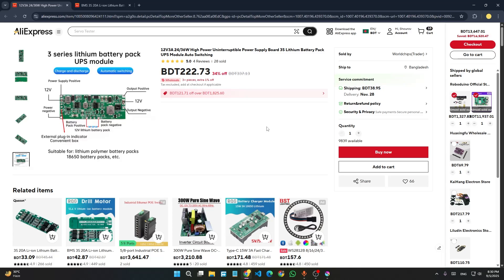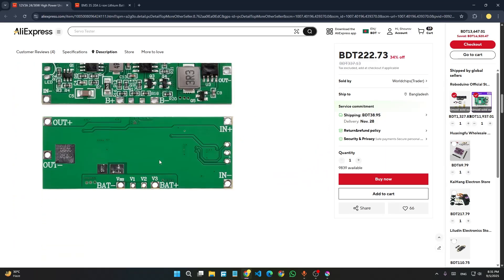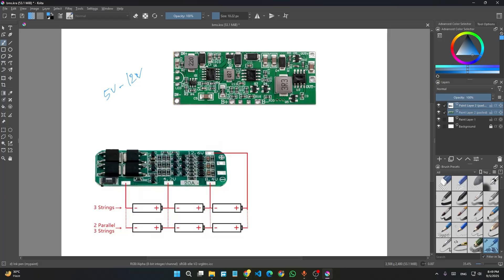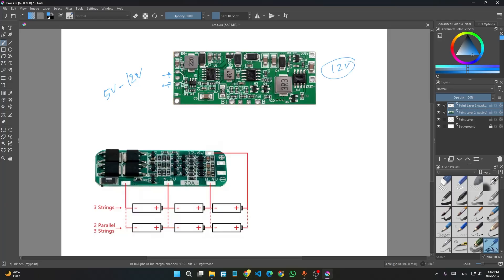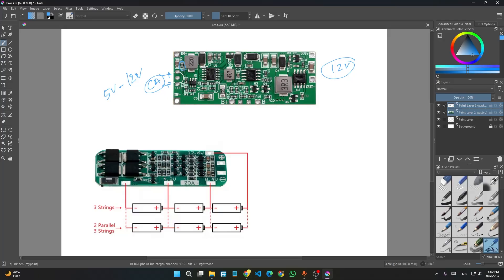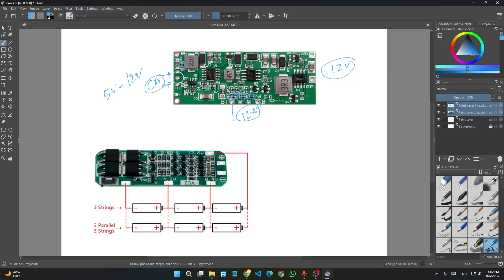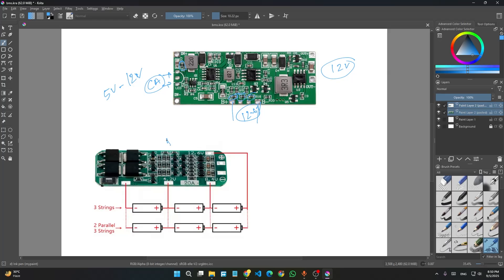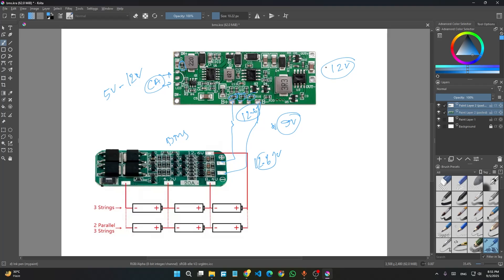12V3A 24/36W High Power Uninterruptible Power Supply Board UPS Module Auto Switching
🔋 12V 3A 24/36W High Power UPS Module 🔋
In this video, I show the 12V UPS power supply board with auto switching, perfect for routers, CCTV, IoT, and DIY electronics. It ensures uninterrupted power with stable 12V 3A output (24/36W).